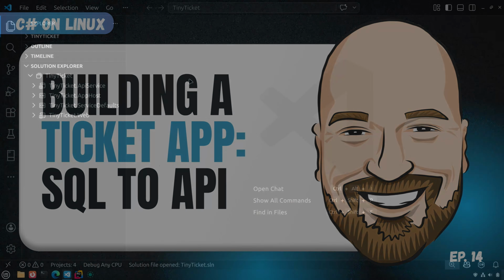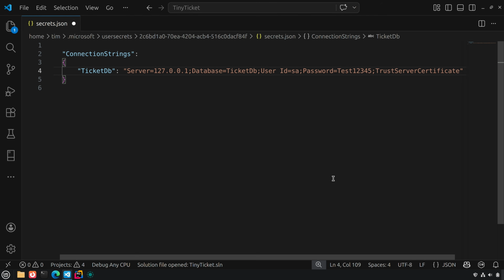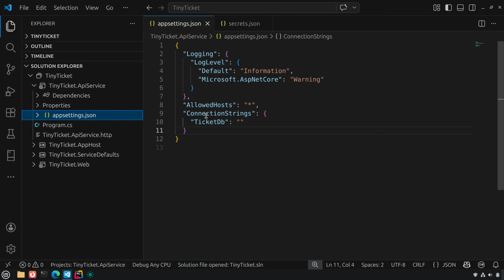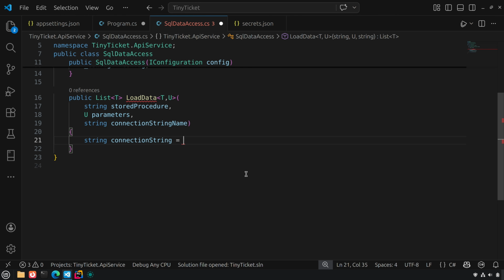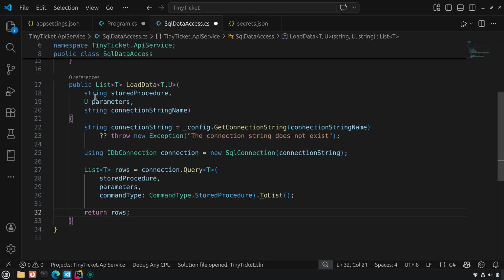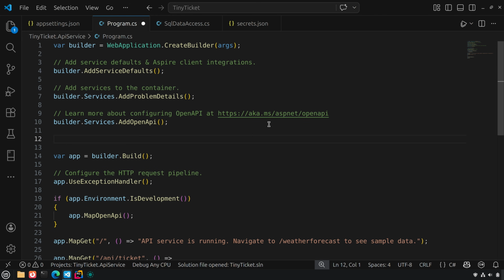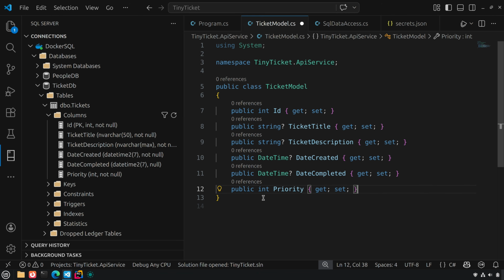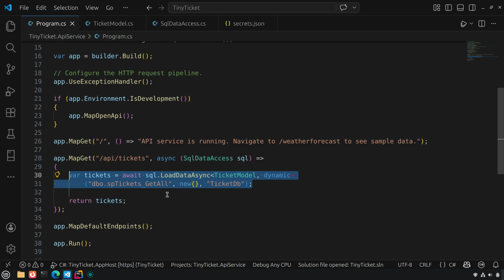Wiring Up SQL to Our API - C# on Linux Episode 14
We now have a SQL database to talk to.